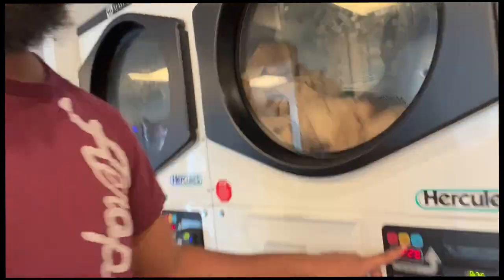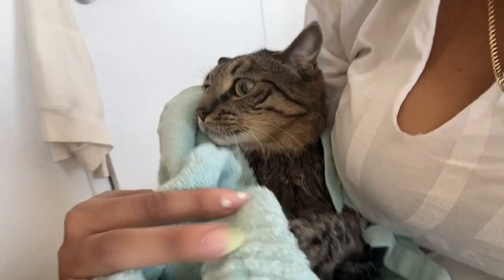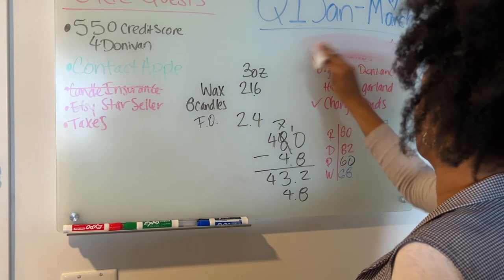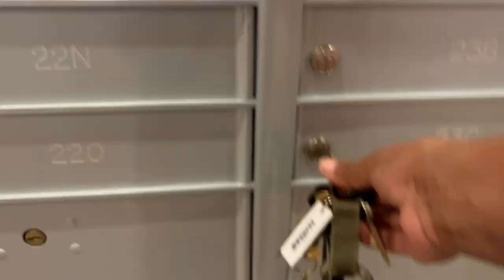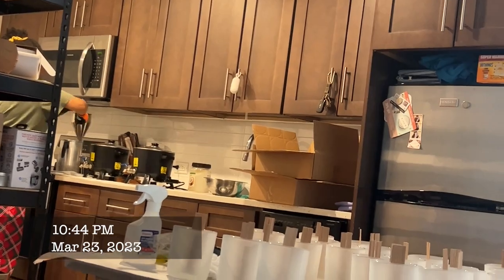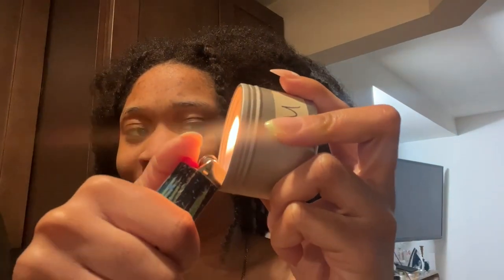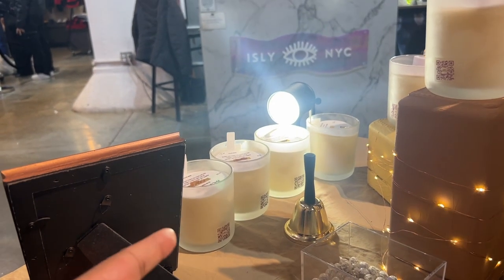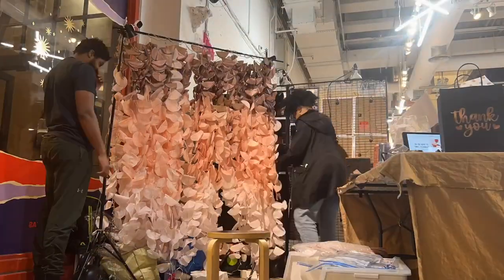Close to making $20,000 in a month | Small Business Vlog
Take a screenshot of you following us to submit into the form!

Etsy store